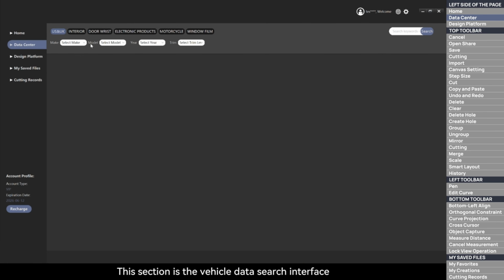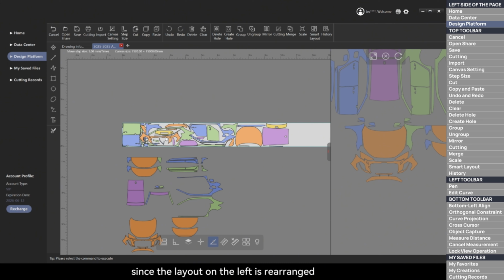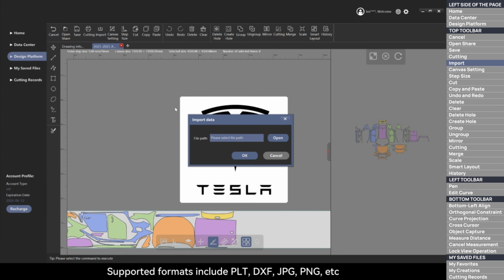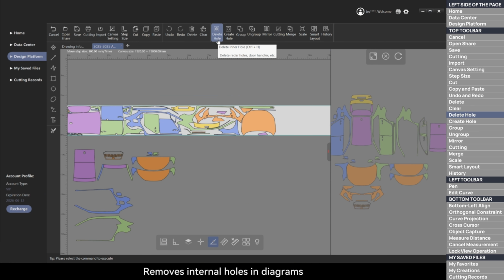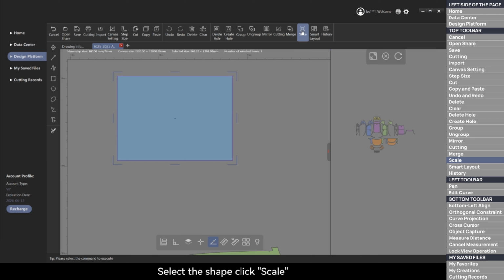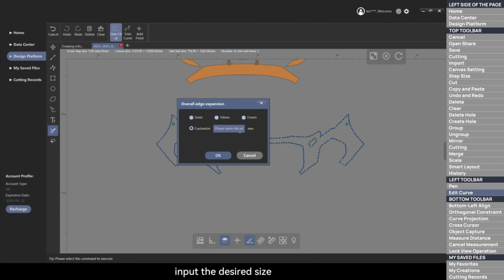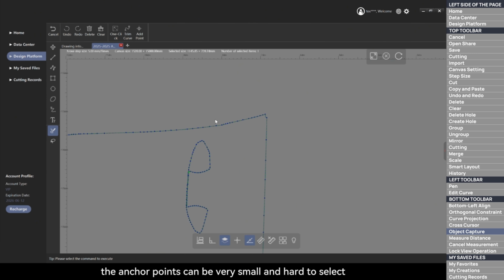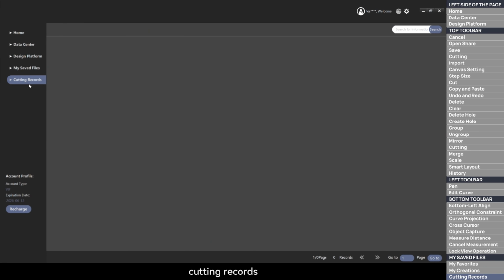Software User Guide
Learn how to use software easily